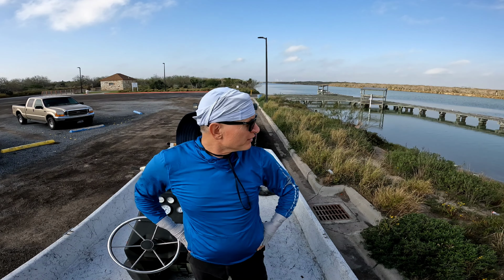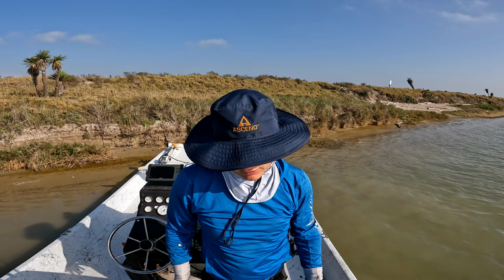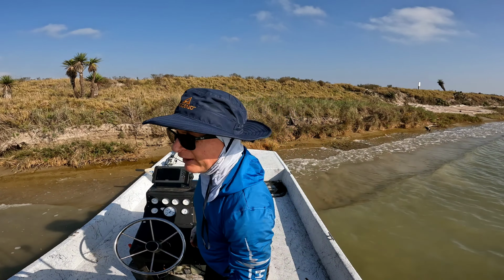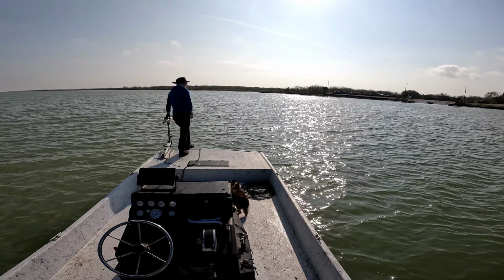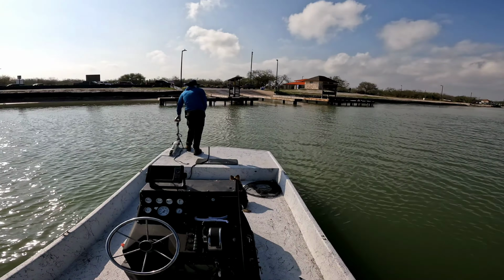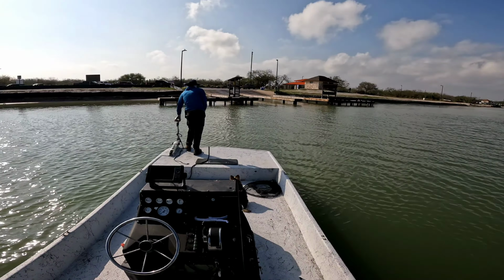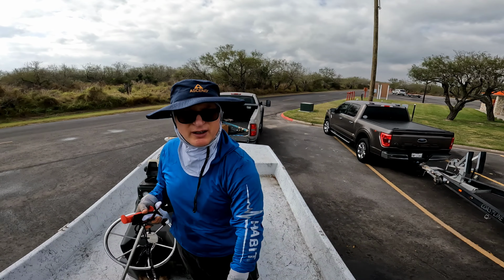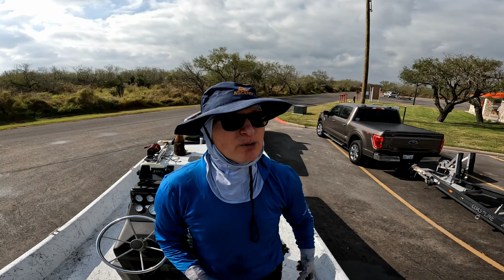Drift Fishing The Lower Laguna Madre In A 1988 Shoalwater Flats Boat On Tuesday 17th January 2023.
Drift Fishing The Lower Laguna Madre In A 1988 Shoalwater Flats Boat On Tuesday 17th January 2023. BROKE DOWN ON THE ARROYO COLORADO!!!